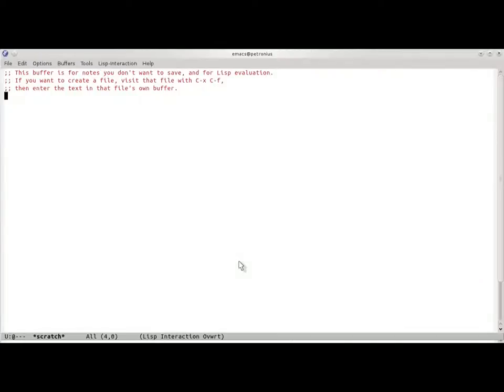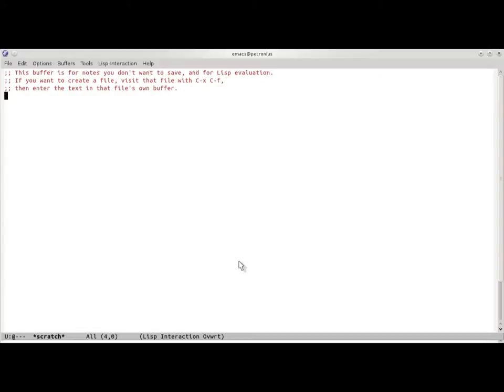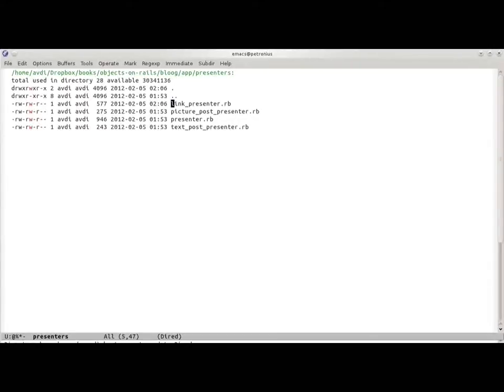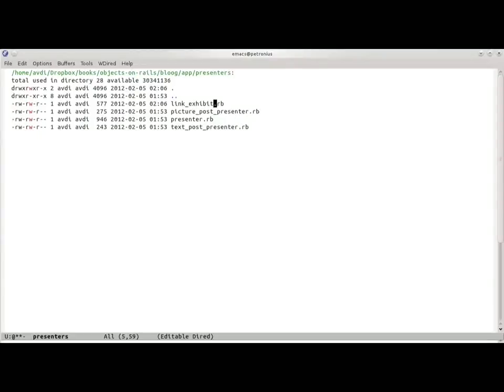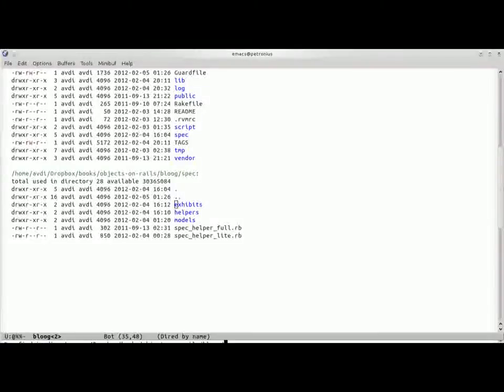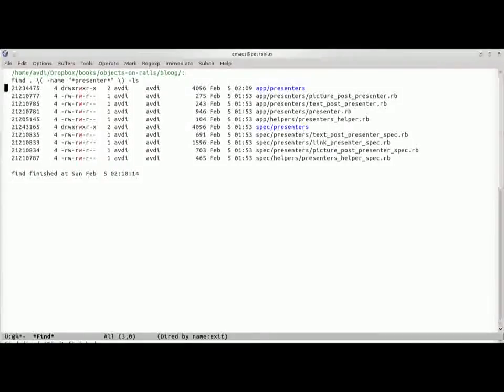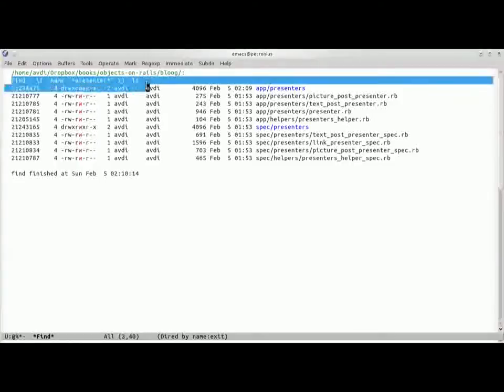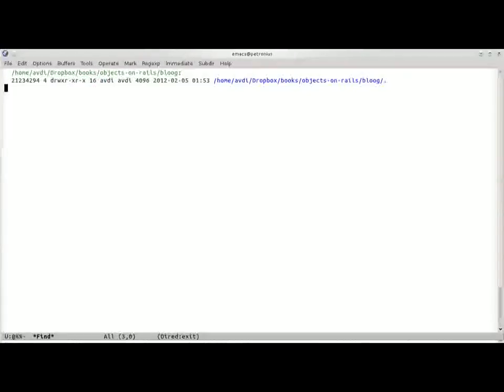Editing Directory Trees in Emacs